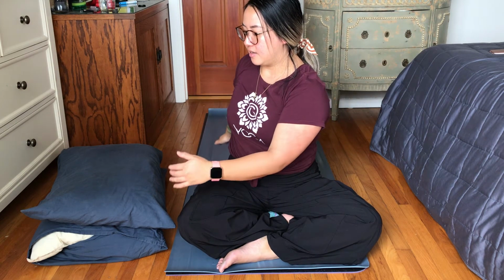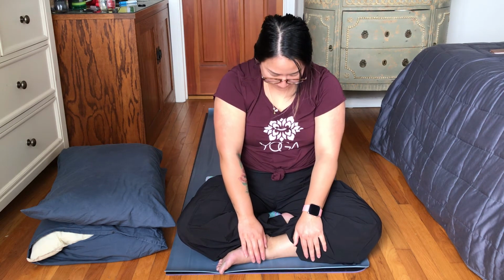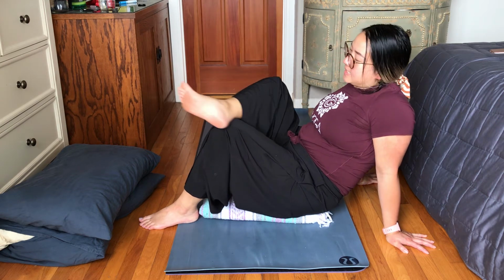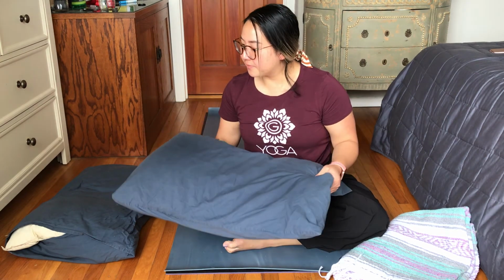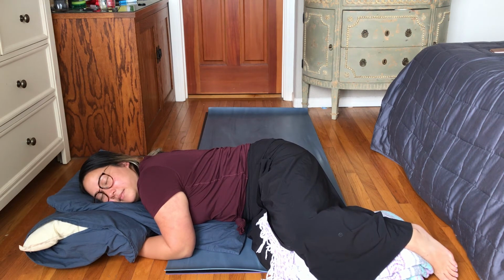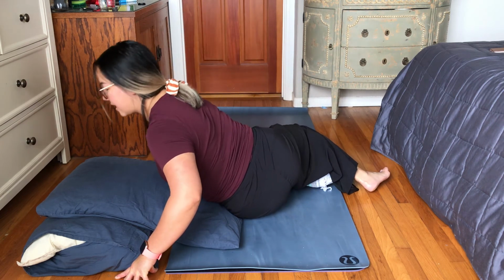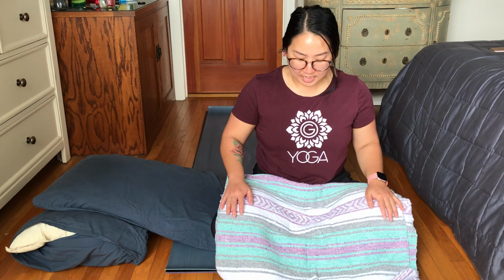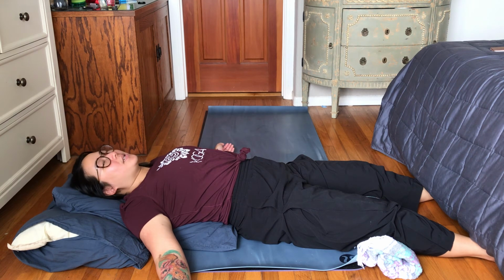Restorative Yoga Flow with Mindy Tran - OG Yoga Studio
Enjoy this free Restorative Yoga Flow with OG Yoga instructor, Mindy Tran.

OG Yoga needs your support more than ever. Please consider donating to our mission of delivering trauma-informed yoga and mindfulness practices to our most vulnerable populations

Join us for our VIRTUAL studio classes! We offer a full schedule of trauma- and diversity-informed yoga and mindfulness classes.

About Mindy’s Class - Restorative Savasana, offered Thursdays at 6-7 PM PDT
Restorative Yoga is a branch of Hatha Yoga which balances the right and left sides of our bodies. Yoga props are used to support passive opening and healing. A fully propped extra-long Savasana provides the gift of deep rest.

About Mindy
Hi, my name is Mindy. I am an E-RYT 200 yoga instructor and a graduate student in marriage and family therapy. Additionally, I have spent the past five years working at a UC San Diego campus community center whose work focuses on intersectional feminism, diversity, equity, and inclusion. I teach trauma-informed yoga classes that incorporate social justice consciousness and mental health principles. My goal as a trauma-informed yoga instructor is to skillfully facilitate a class that serves as an invitation for participants to experience safety, comfort, self-inquiry, and relaxation.

About OG Yoga
OG Yoga is a San Diego-based nonprofit whose mission is to deliver trauma- and diversity-informed, mindfulness-based yoga through partnerships with the systems serving marginalized individuals to support healing, resilience, self-development, and positive social change. To date, OG Yoga has worked with over 50 organizations across San Diego to deliver our services to 6,000+ individuals over 10,000+ class visits.